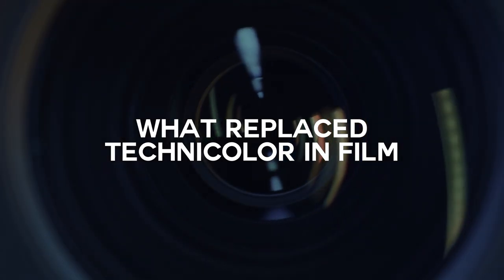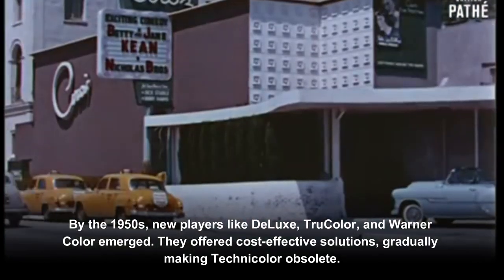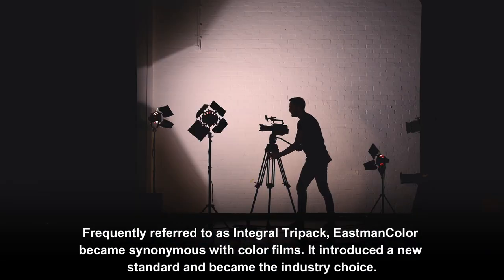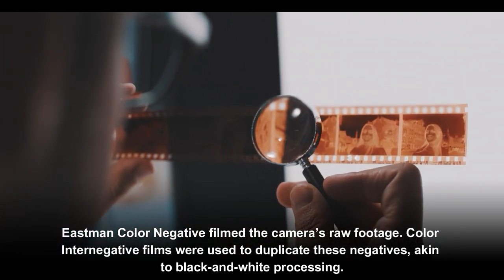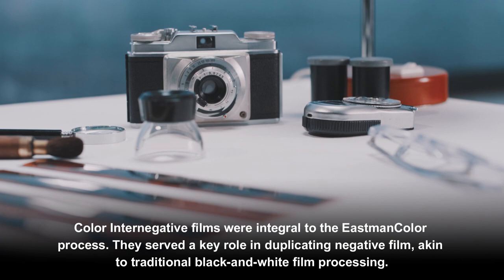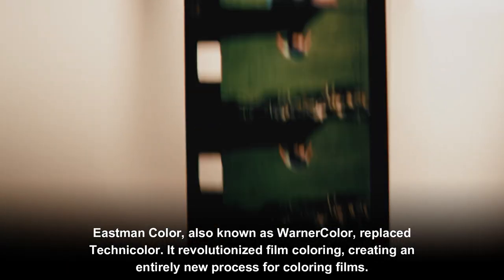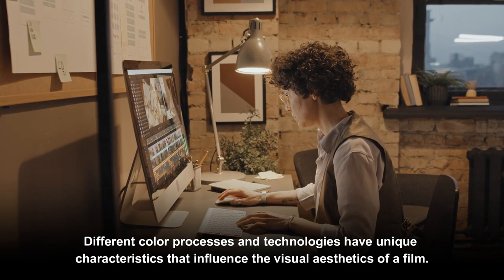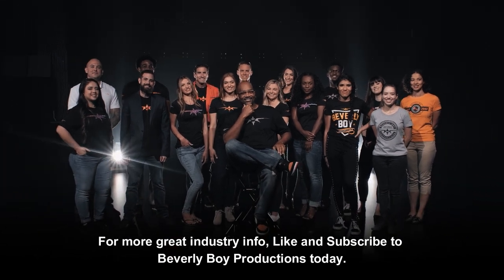WHAT REPLACED TECHNICOLOR IN FILM?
Discover the intriguing history of color film in our latest video, "What Replaced Technicolor Film?" Dive into the colorful world of the film industry as we chronicle the transition from Technicolor, the dominant coloring process in the 1930s and 40s, to the more cost-effective and practical Eastman Color. Learn about the revolutionary multilayer process that revolutionized film coloring and how it became the industry standard.

In this enlightening journey, we'll delve into the specifics of EastmanColor films, revealing their unique coloring processes and their contributions to film industry classics. Do you recall "Bad Day at Black Rock" or "Rebel without a Cause"? Discover how these iconic films leveraged EastmanColor to bring their stories to life.

This video offers a comprehensive overview of the evolution of color in films. Whether you're a film enthusiast or just a curious viewer, there's something in this video for everyone.

0:00 WHAT REPLACED TECHNICOLOR FILM?
0:28 WHAT IS EASTMANCOLOR?
1:09 COLOR INTERNEGATIVE FILMS
2:10 FOLLOW US FOR MORE INSIGHTFUL CONTENT